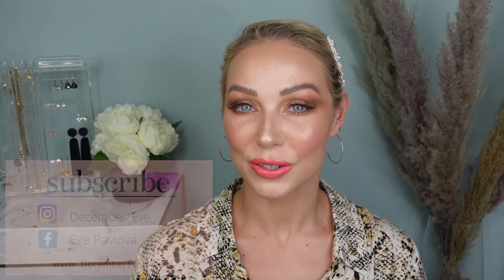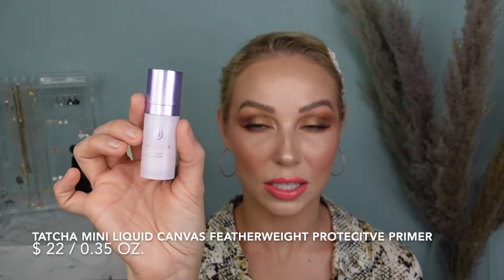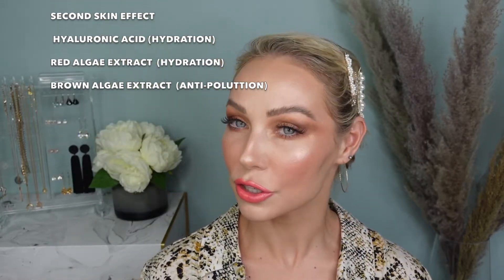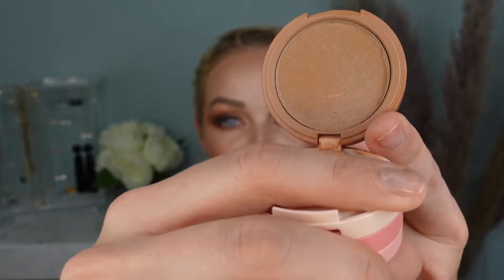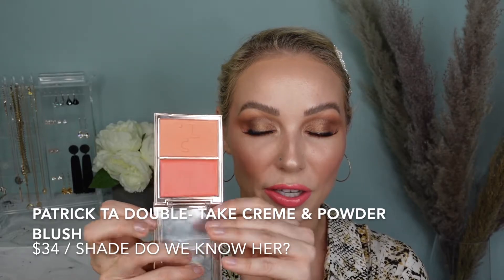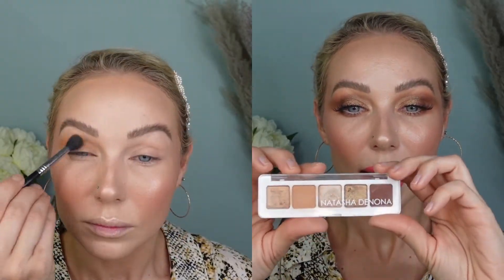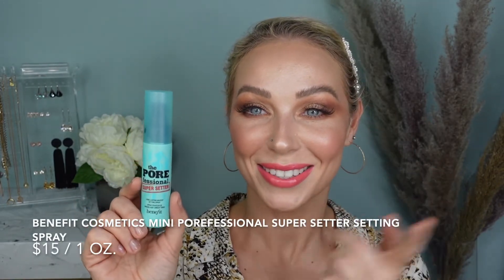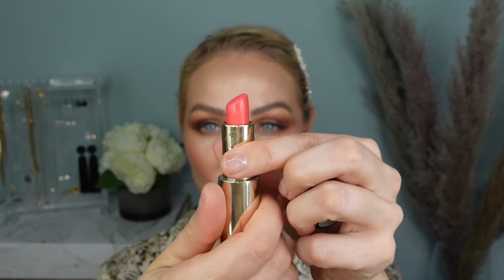Huge SEPHORA TRY ON HAUL & Reviews +Sigma Brows /Hyped NEW Makeup SS 2021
In today's video I am doing the review and try -on of my recent Sephora Hyped New Makeup Shopping Haul ( Unboxing video in linked below). + Sigma Tinted Brow Gel!

Lipstick @Beccacosmetics / shade CBlaze